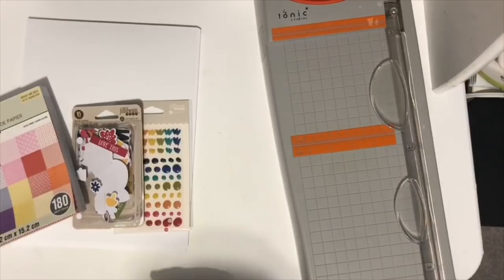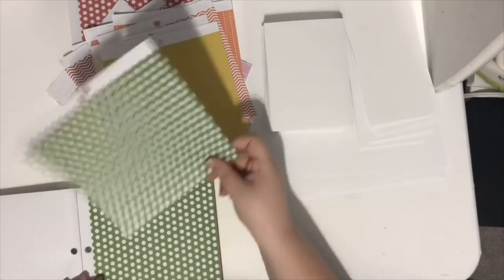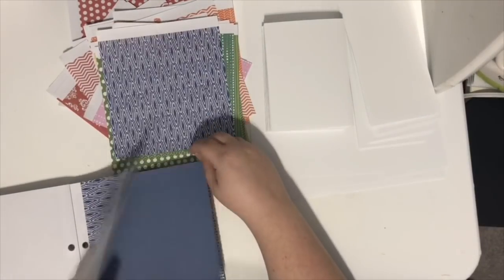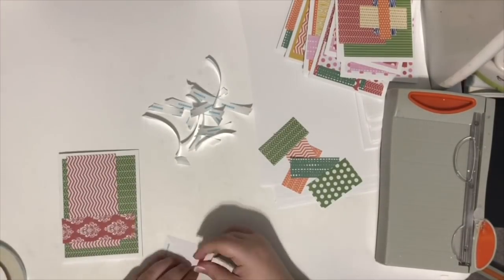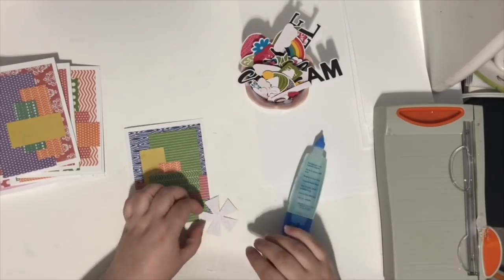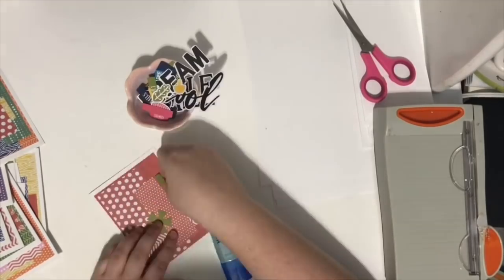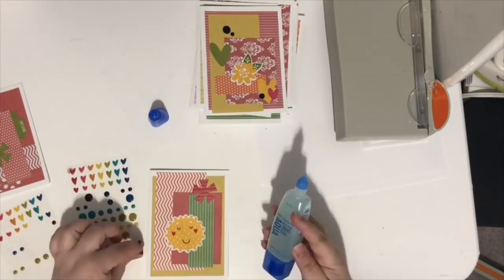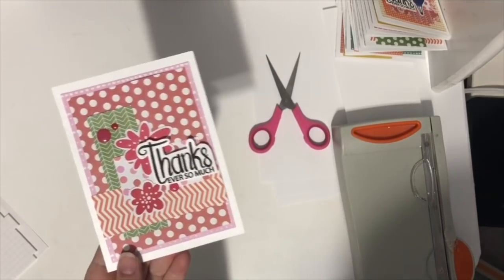No Scrap Your Scraps #35 - Bright Thank You Cards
Scrap Your Scraps is back! Today I'm working on a (no) Scraps set of Thank You Cards.